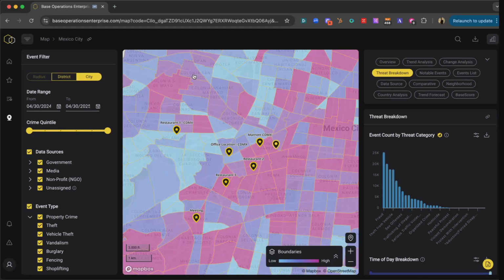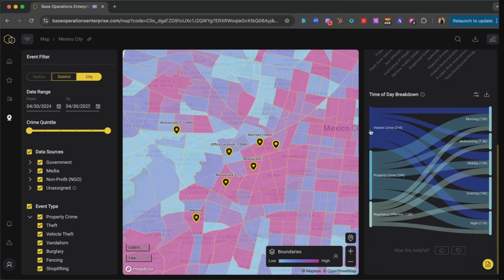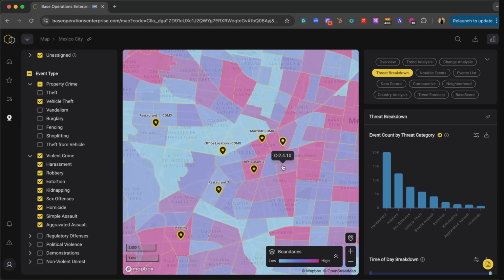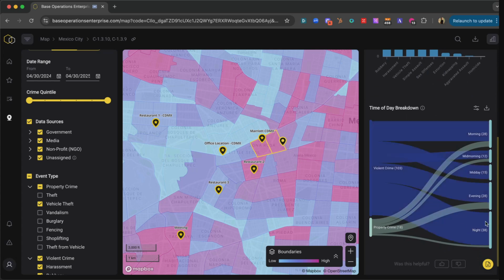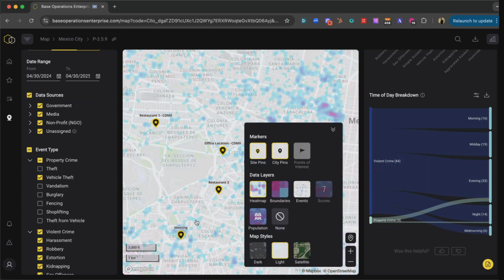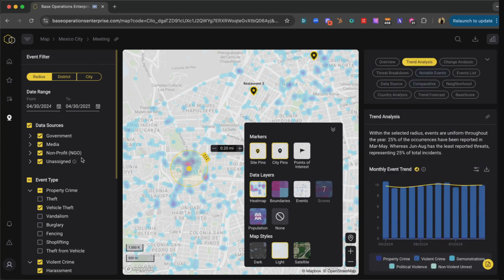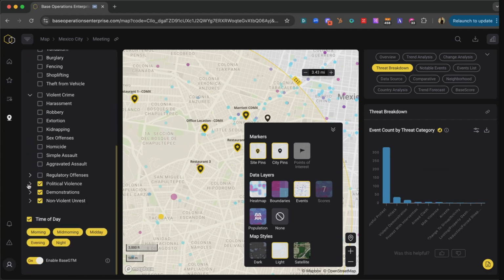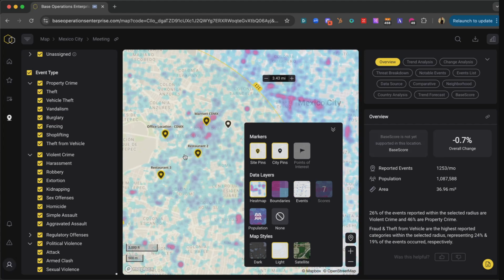Use case: Executive protection with international travel risk assessment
Security directors and corporate security teams face significant challenges when planning executive travel to unfamiliar or high-risk locations. Traditional approaches often rely on outdated information, generic travel advisories, or costly third-party assessments that lack granular, neighborhood-level insights.

Base Operations transforms this process with a data-driven approach that empowers security teams to conduct detailed threat assessments, identify specific risks relevant to executive protection, and develop targeted recommendations that enhance safety without unnecessarily restricting business activities.

This use case shows you how to:
Replace generic travel advisories with location-specific, time-based threat intelligence
Identify and quantify specific risks that impact executive protection scenarios
Justify security recommendations with data-backed insights and visual evidence
Reduce the cost and time required for comprehensive pre-travel assessments
Increase executive compliance with security protocols through credible, targeted recommendations